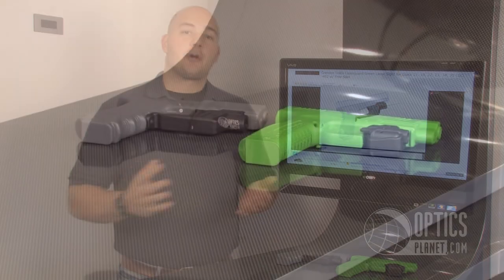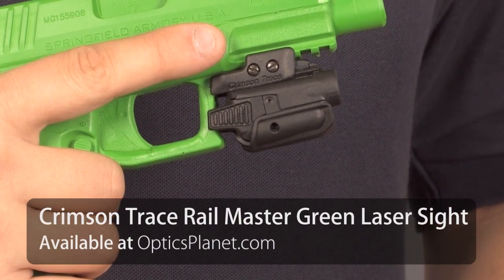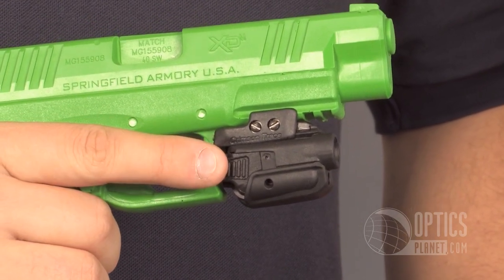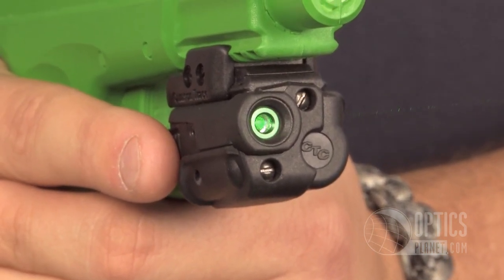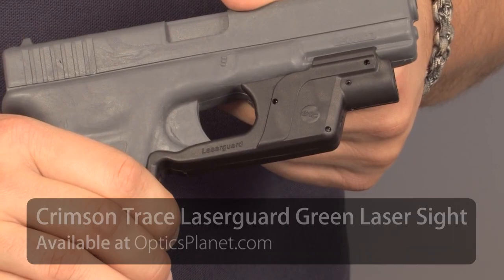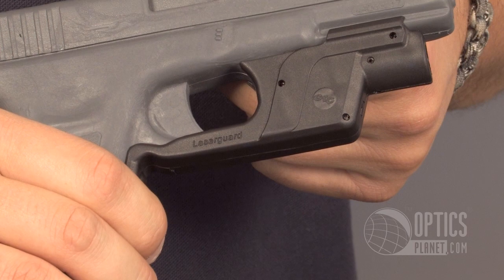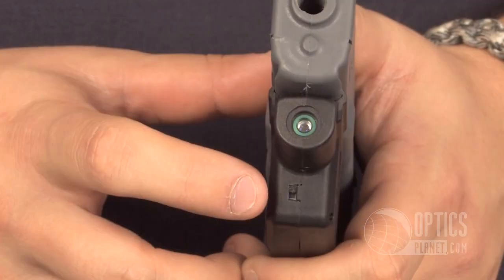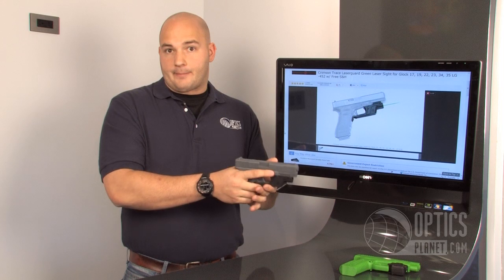Crimson Trace Green Rail Master & Laserguard Sights - OpticsPlanet.com Product in Focus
Find all the green Crimson Trace Laser Sights at OpticsPlanet.com!

Crimson Trace is known for providing great laser sights, now they have many of our favorite sights available with a green laser. Green laser sights are more helpful than red laser sights during the daytime and in bright situations. If you're shooting outside, the green laser will be brighter and you'll be able to see it much farther! Featured in this video is the Rail Master, which will fit on any pistol with a standard picatinny rail, and the Laserguard Sights, which are currently available in versions for Glock, 1911, and Springfield XD Full Size.